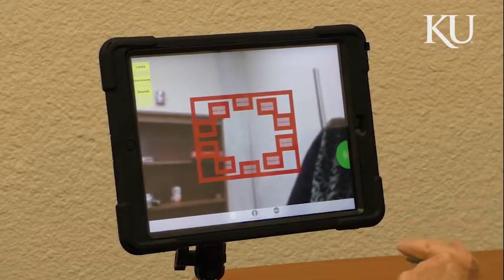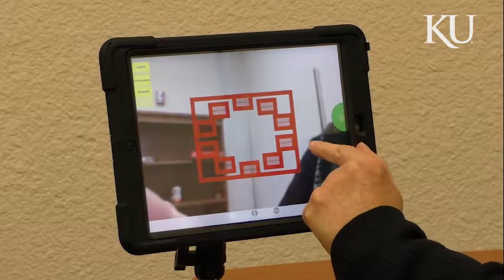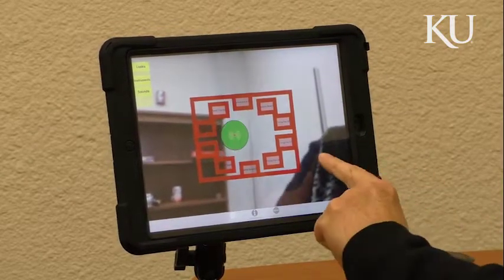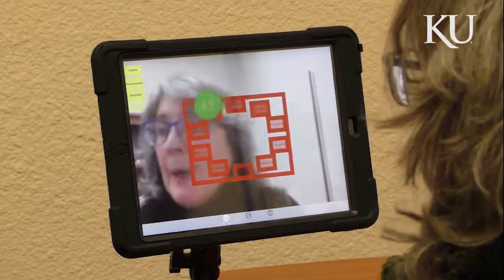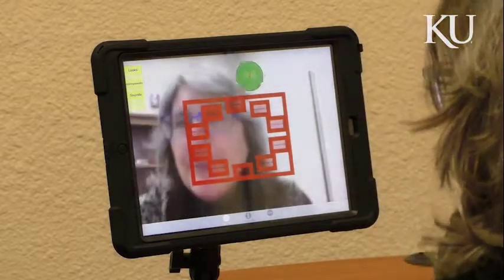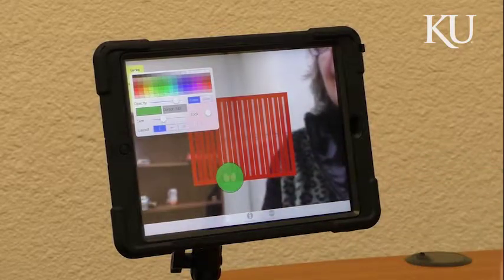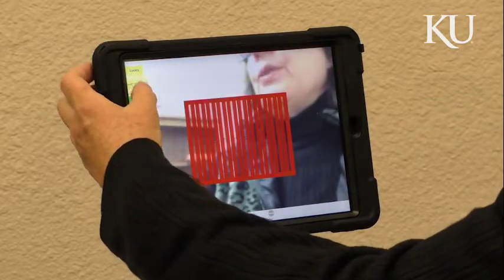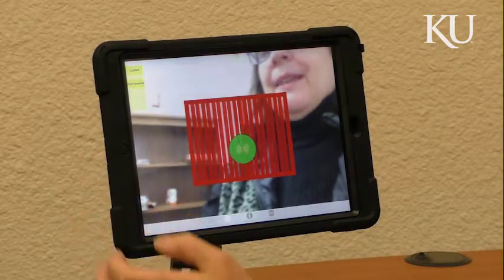Demonstration of AUMI (Adaptive Use Musical Instrument)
KU Professor of American Studies Sherrie Tucker demonstrates how the AUMI works on her iPad.